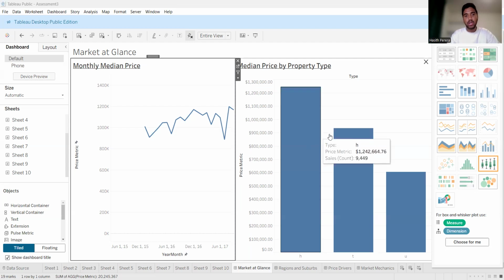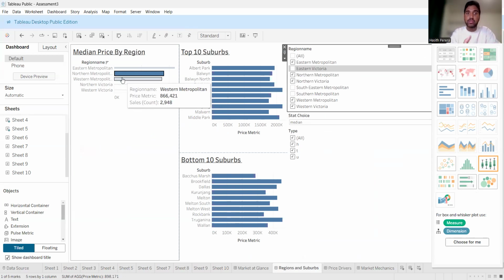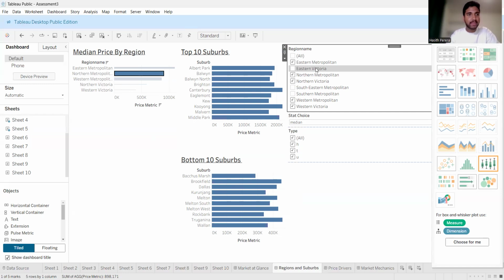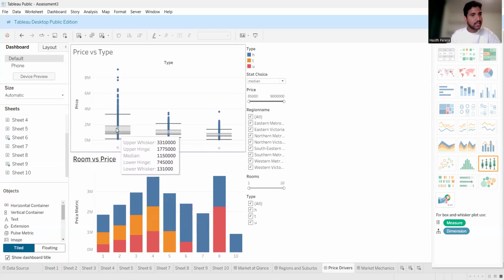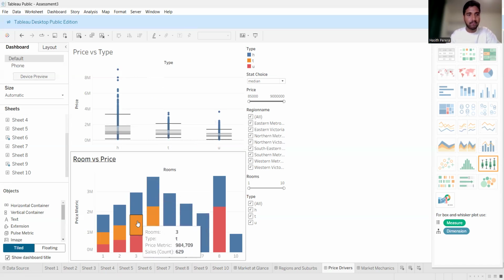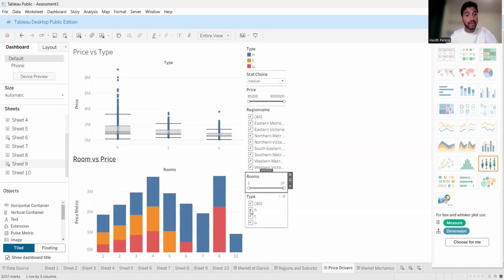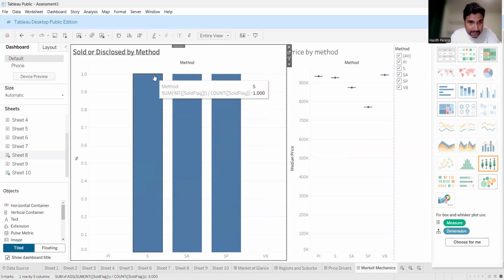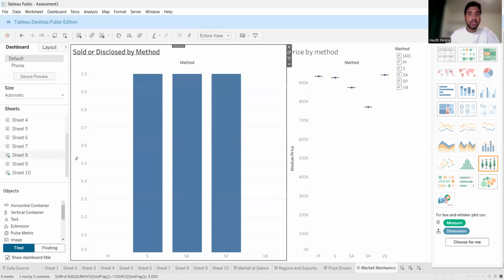Social Media and Visualization Assessment 3